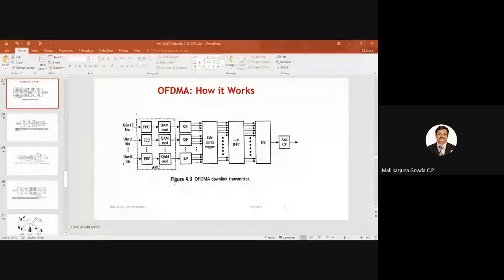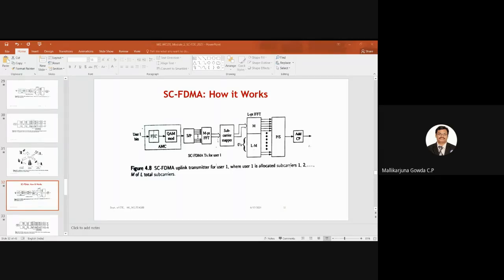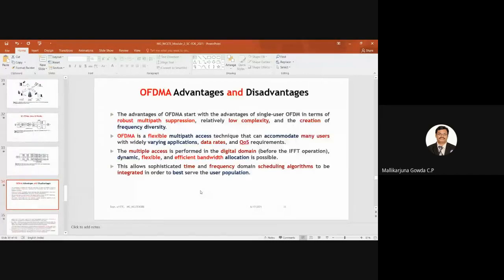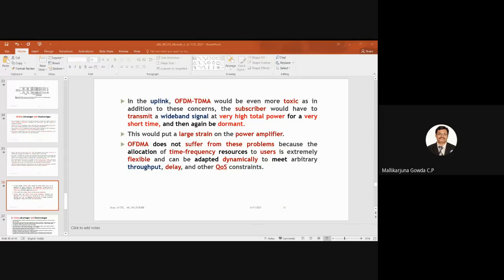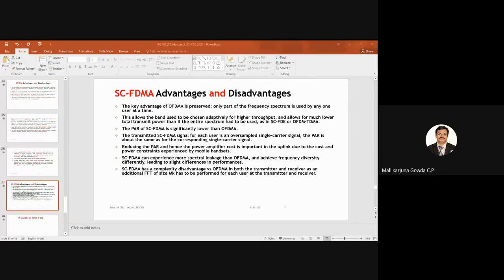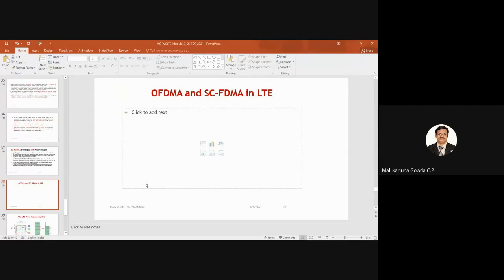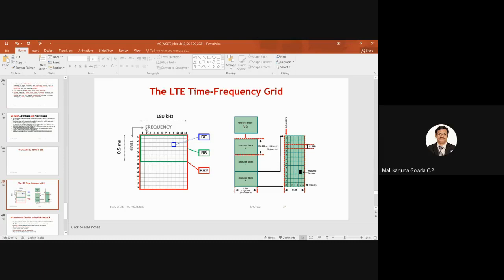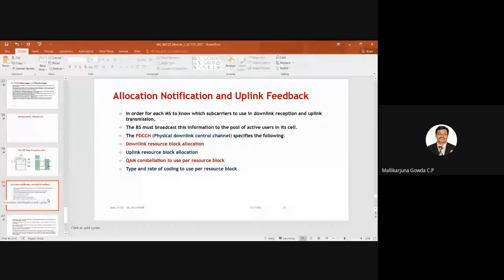WCLTE(17EC81) by Prof Mallikarjuna Gowda C P_2021 06 17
Discussed about SC-FDMA downlink and uplink transmitter and receiver.